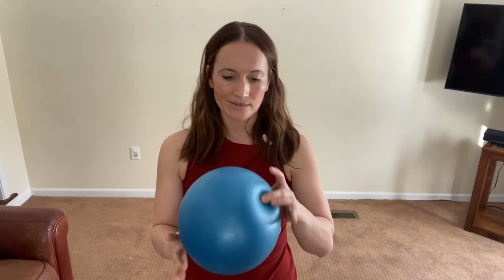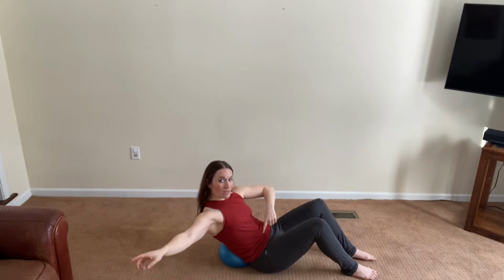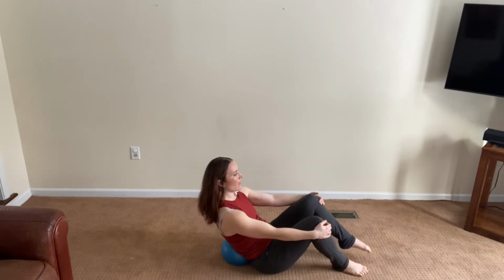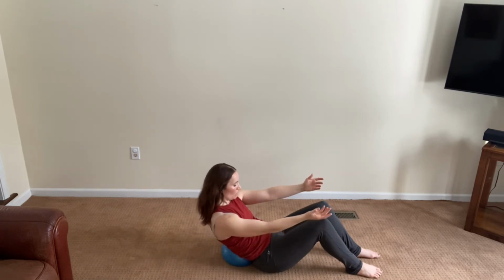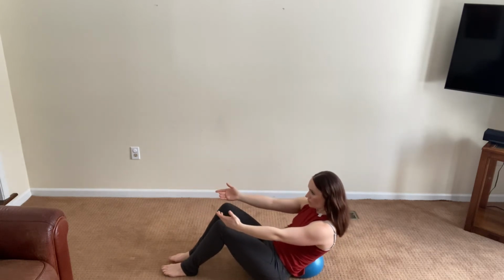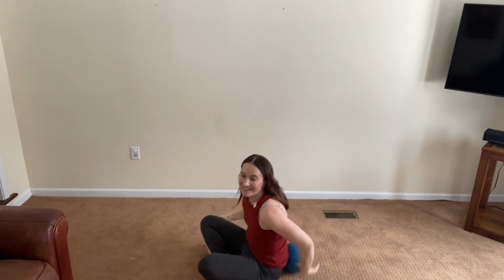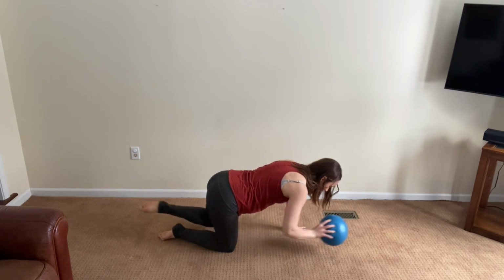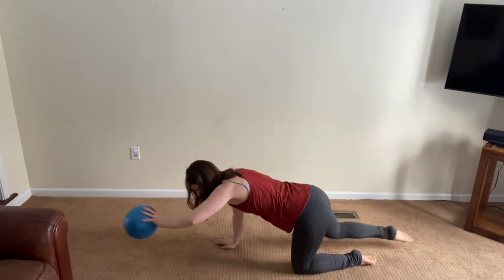15 min intermediate pilates based core workout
15' intermediate pilates based deep core workout with small pilates ball

Equipment: small pilates ball or similar type bouncy ball. Can also use pillow folded in half or no ball at all